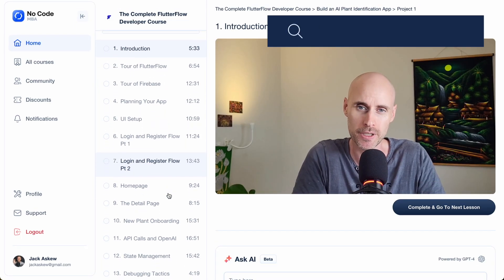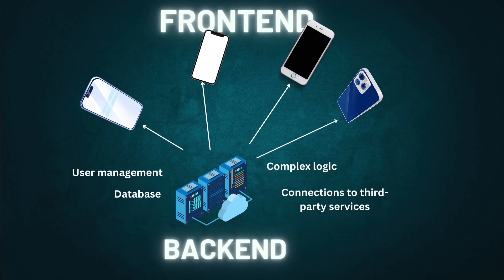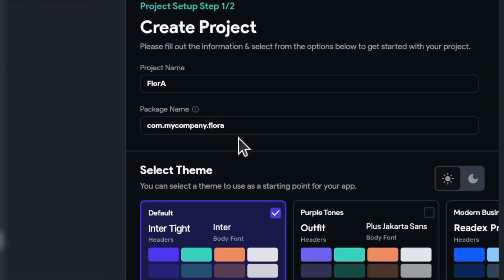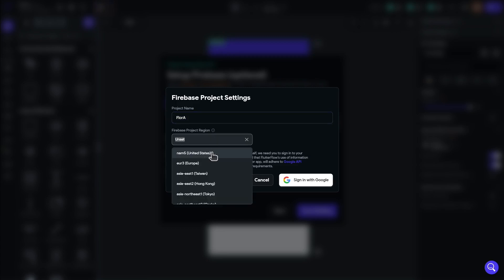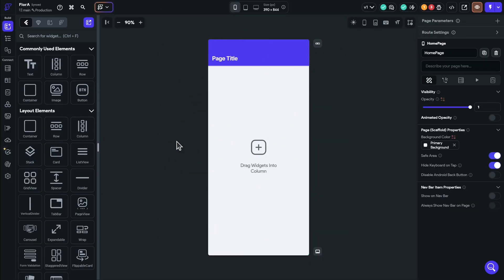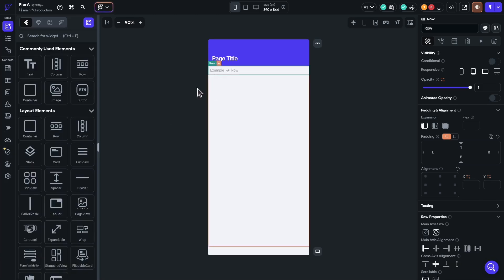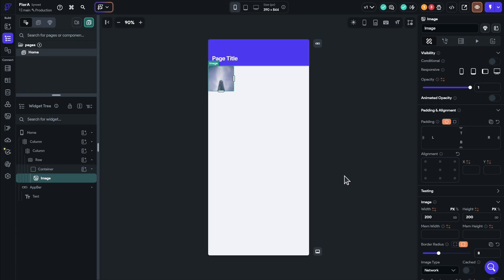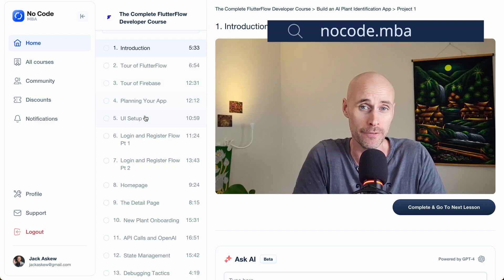The ultimate guide to FlutterFlow for beginners | FlutterFlow explained in a simple way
In this video, we explore the fundamentals of using FlutterFlow and Firebase to build a powerful AI plant identification app. Whether you're new to no-code tools or looking to expand your skill set, this guide breaks down the backend and frontend setup, widget trees, and project configuration in FlutterFlow.

What You’ll Learn:
- How Firebase serves as the backend for authentication, database, and storage.
- Setting up a new FlutterFlow project, including package naming and regional selection.
- The basics of widget trees and creating a mobile UI with FlutterFlow.
- Exploring FlutterFlow’s pre-built components, flows, and customizable styling options.

Tutorial by @johnckealy